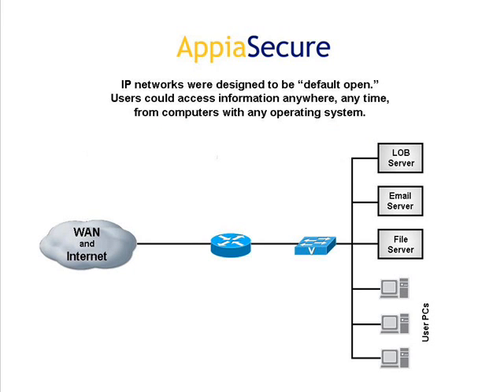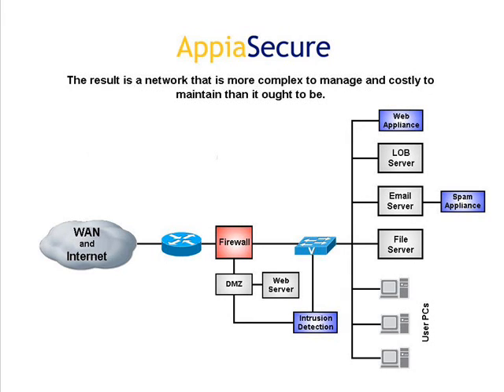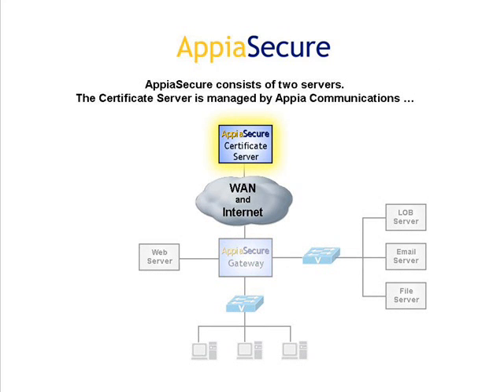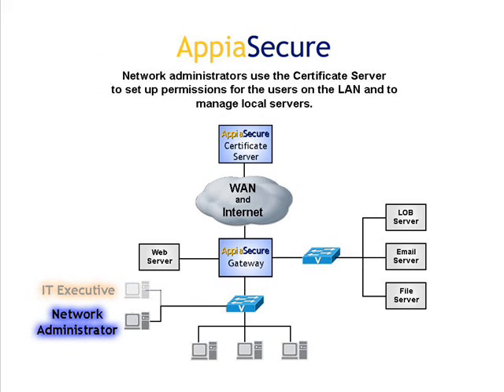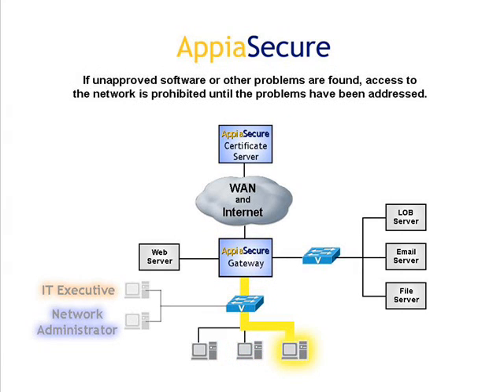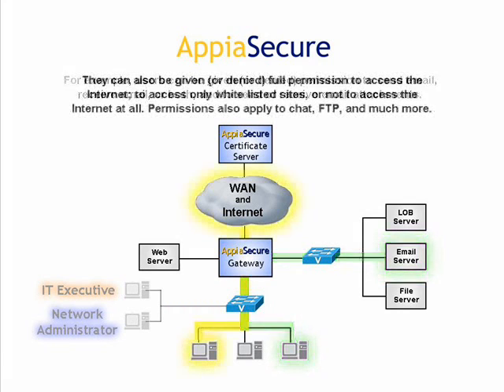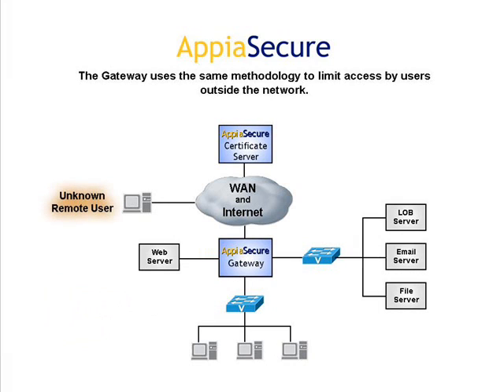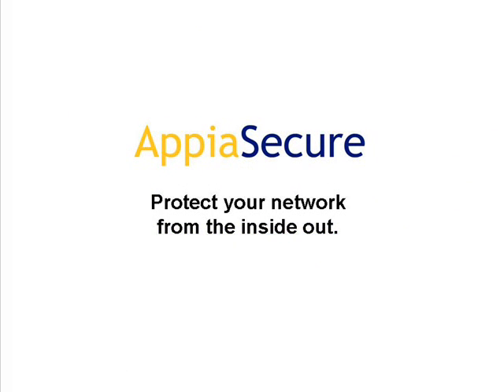AppiaSecure Network Security: How does it work?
A video introduction to AppiaSecure, a comprehensive network security solution that protects your network from the inside out.